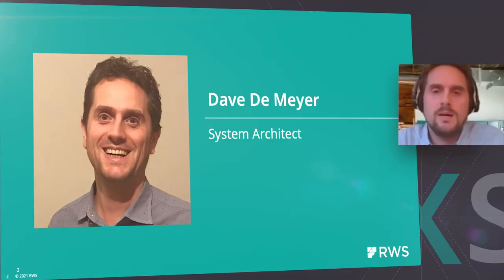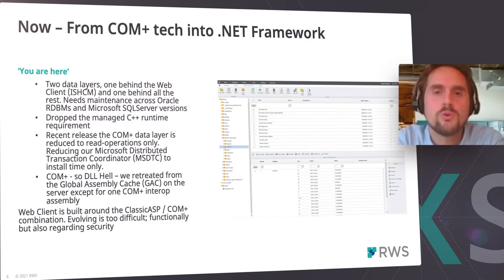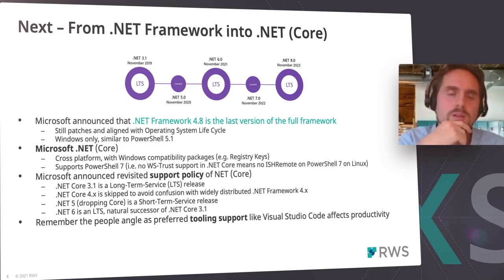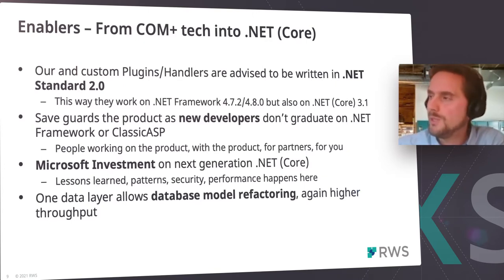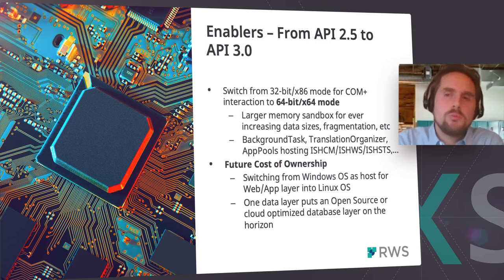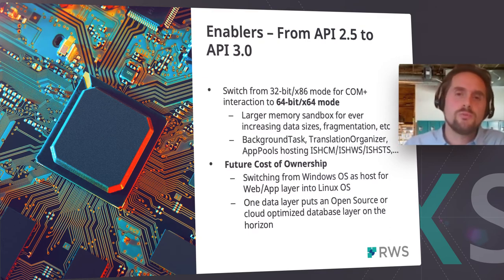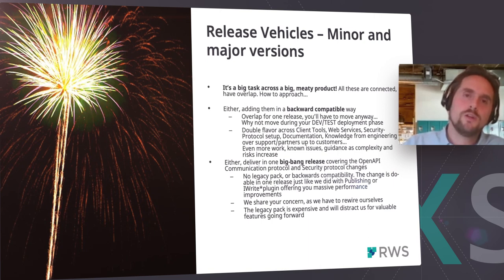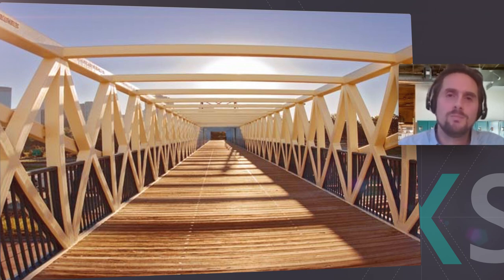TXS NASA 2021 - Tridion Docs architectural runway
Learn about the architectural vision for Tridion Docs from the key architect of the product.